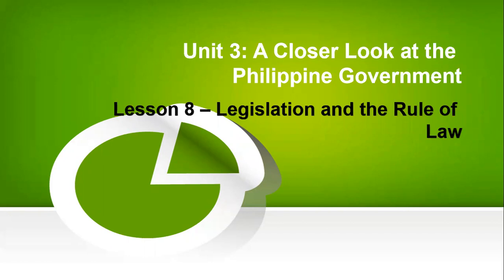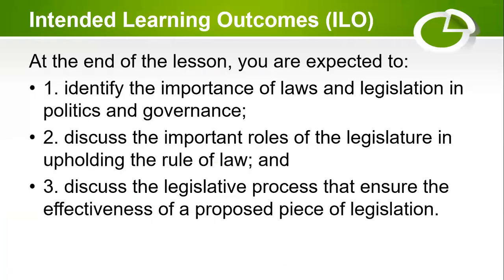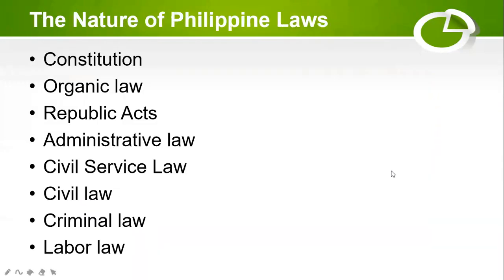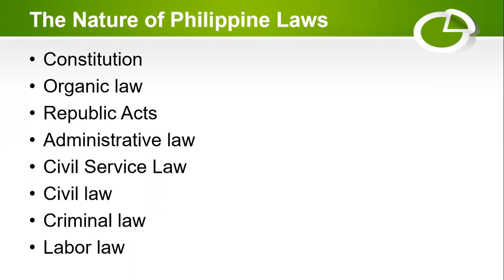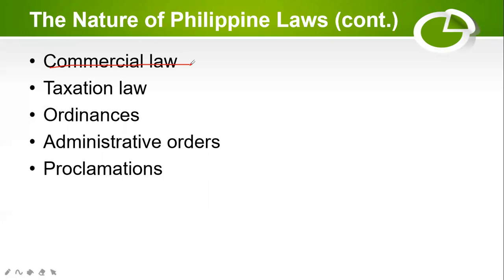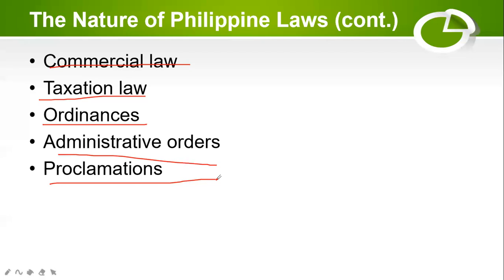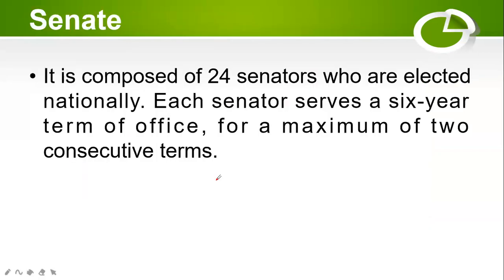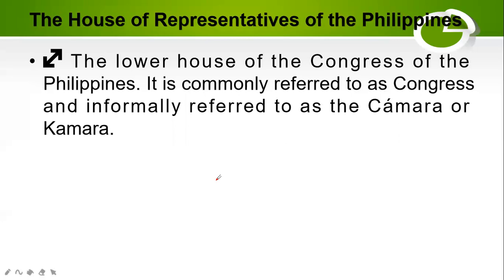Q1 PPG Lesson 8 video